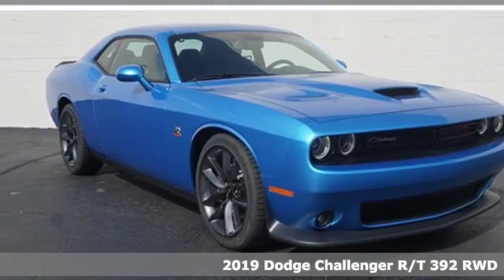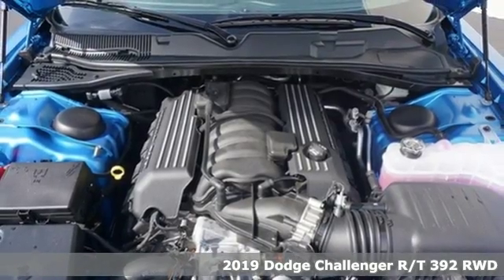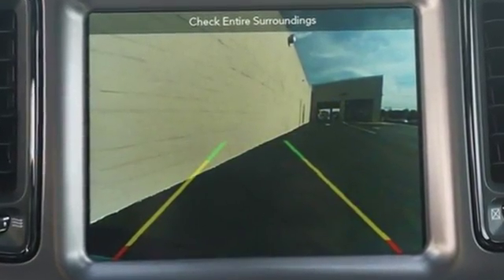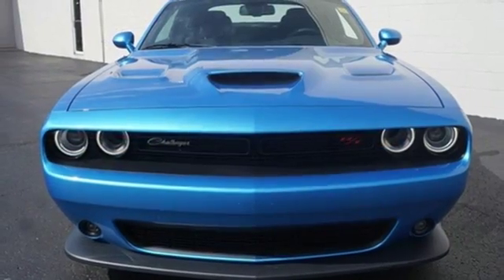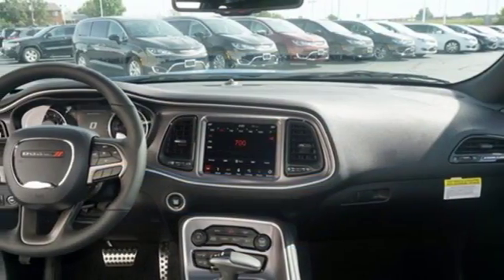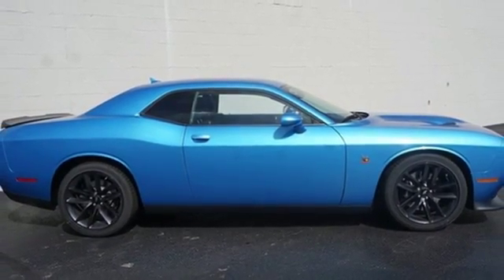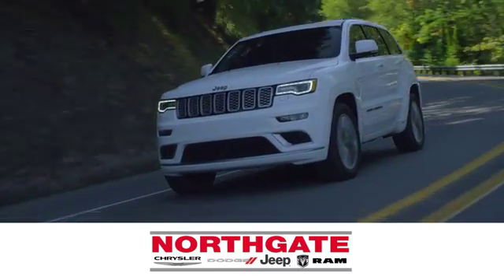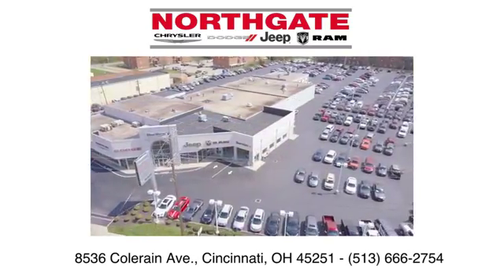2019 Dodge Challenger Cincinatti, OH #803007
Year: 2019
Make: Dodge
Model: Challenger
Trim: R/T
Engine: SRT HEMI 6.4L V8 MDS
Transmission: 8-Speed Automatic
Color: Blue
Interior: Black
Stock #: 803007
VIN: 2C3CDZFJXKH521283
Blue Pearl 2019 Dodge Challenger R/T RWD 8-Speed Automatic SRT HEMI 6.4L V8 MDS ABS brakes, Alloy wheels, Compass, Electronic Stability Control, Front dual zone A/C, Heated door mirrors, Heated front seats, Illuminated entry, Low tire pressure warning, Remote keyless entry, Traction control.brbrRecent Arrival!

Address:
8536 Colerain Ave